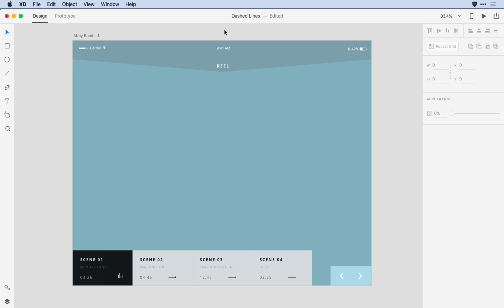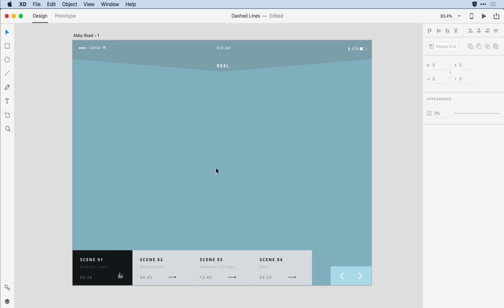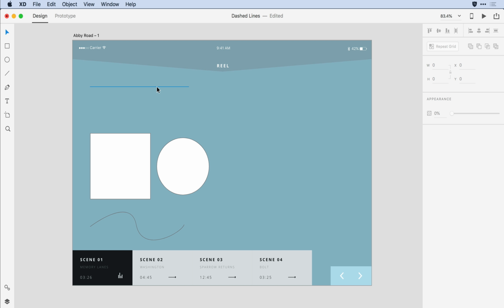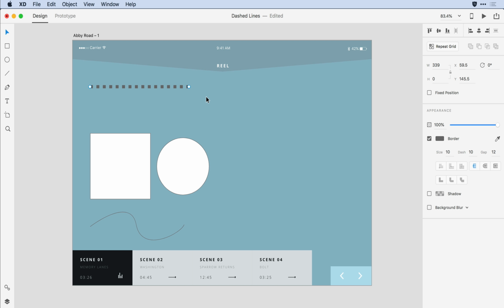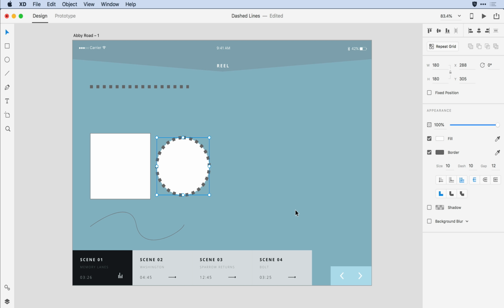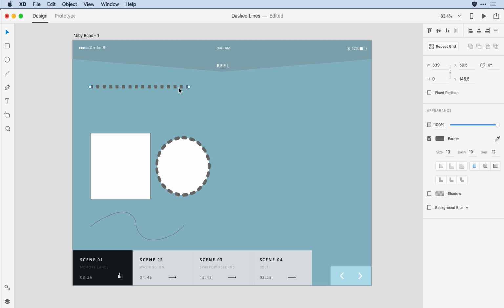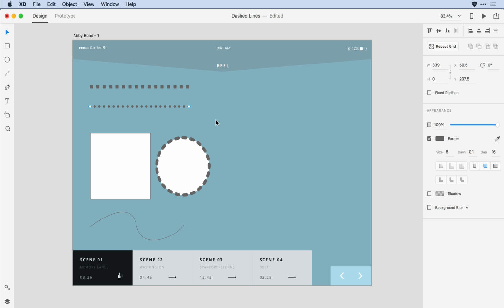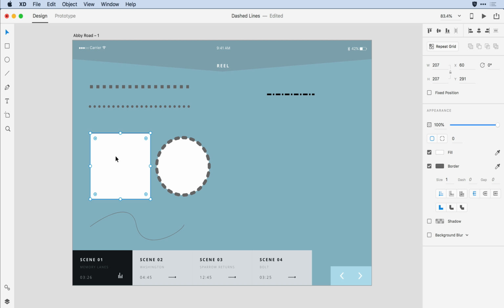Stroke Enhancements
You can now control the fidelity of strokes to create dotted and dashed lines, specify end caps and rounded corners, or for even finer control, copy an even more complex stroke from Adobe Illustrator, then apply it to native XD objects.